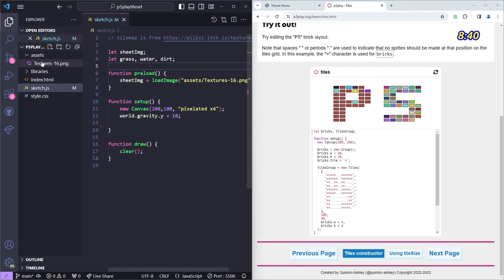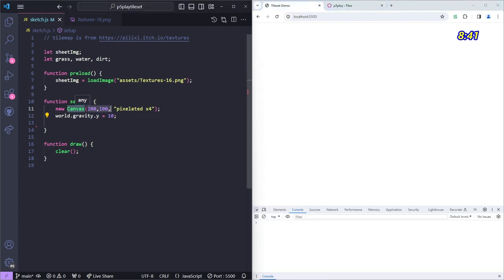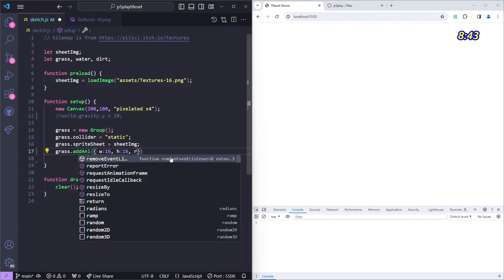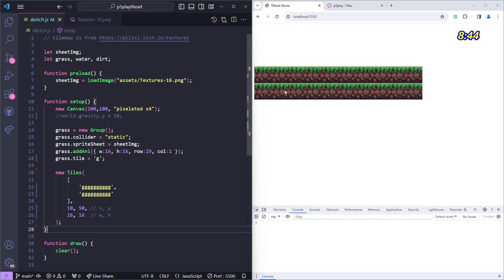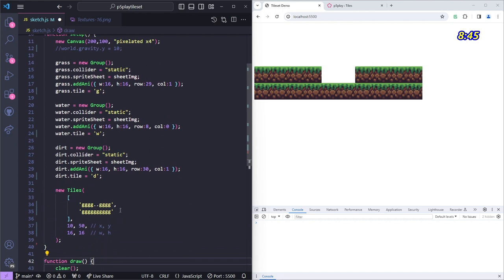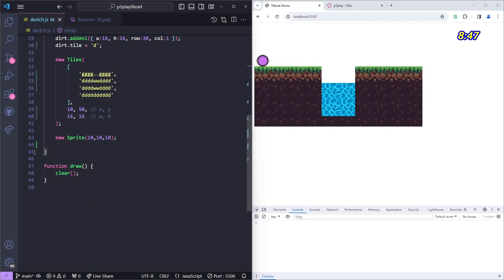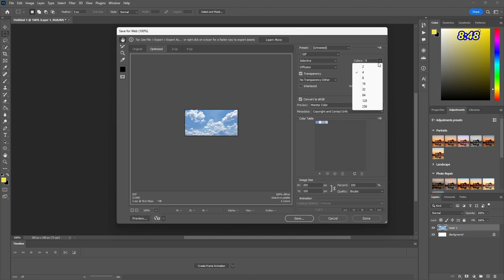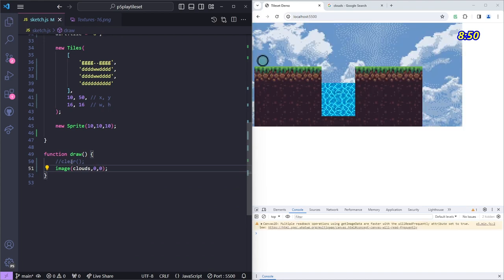p5play: Using tiles, tilesets, and making pixelated background images with Photoshop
p5play is a library for p5js that helps you make games. This video describes how you can show tile images using a tile map - something that is kind of missing from the p5play "Learn" website.